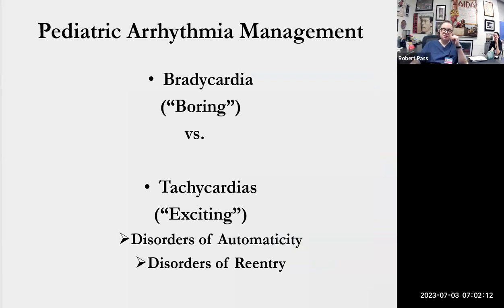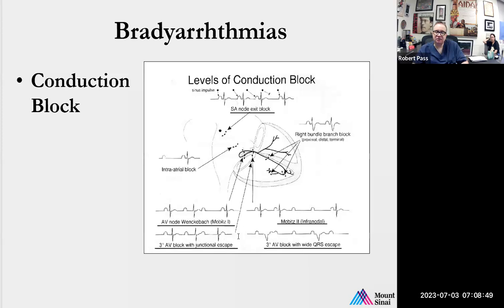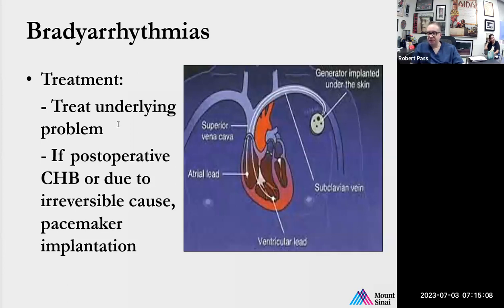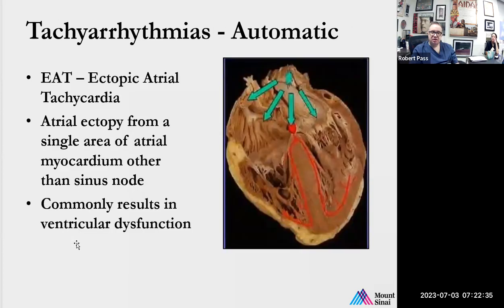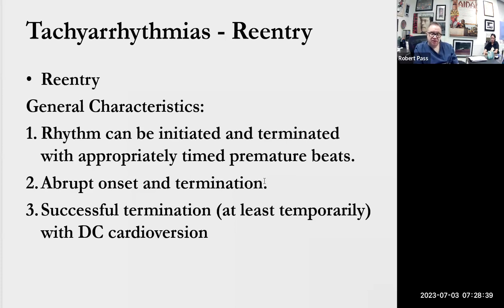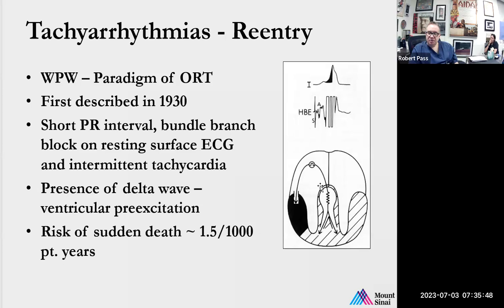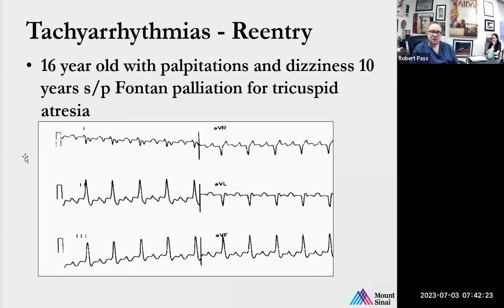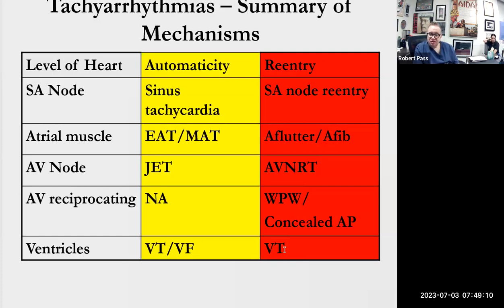Mount Sinai Pediatric EP Conference 7.3.23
Today is the annual review of general arrhythmias - bradycardia/tachycardiad/automaticity/reentry - all about arrhythmias - basics!